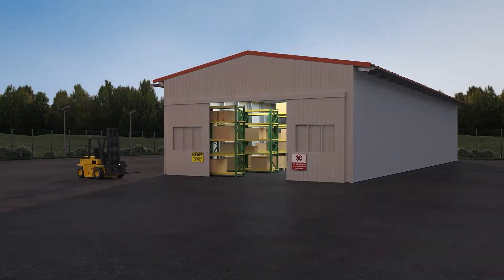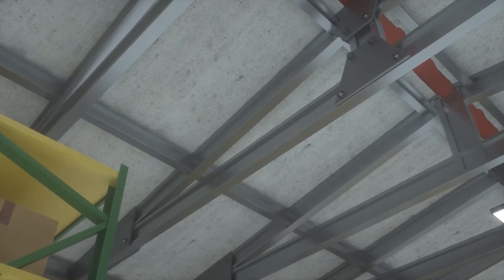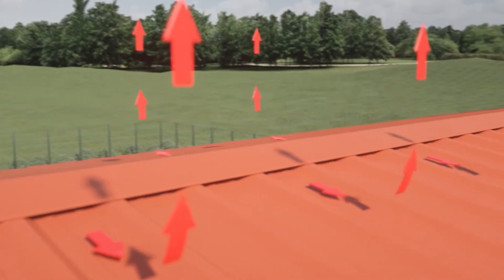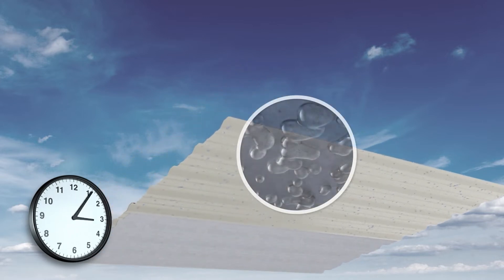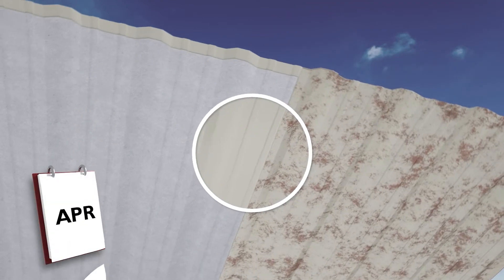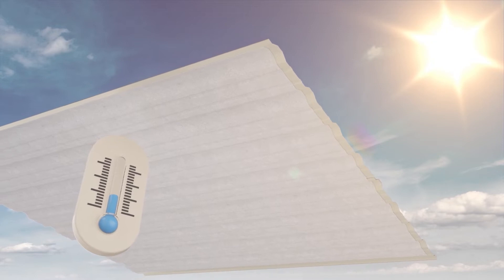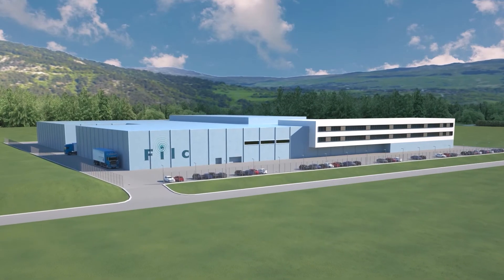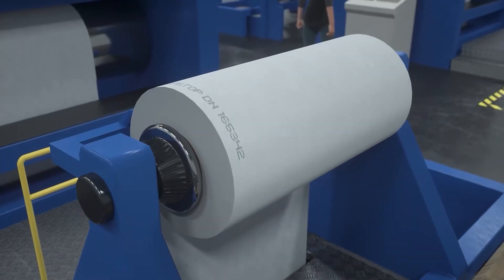Want to learn more about Dripstop? - Carport Central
Indoor drizzle is always a problem! Carport Central offers exclusively in many locations a very cost effective means of eliminating that problem! DRIPSTOP is the best way to protect your investments in your new uninsulated metal structure!
This vapor barrier type product goes above and beyond when temperature and humidity conditions trigger moisture condensation on the underside of uninsulated metal roof and wall panels. Drops of water begging to form and fall damaging the contents below. With Dripstop you can rest easy! Dripstop is durable and provides the peace of mind that you deserve!